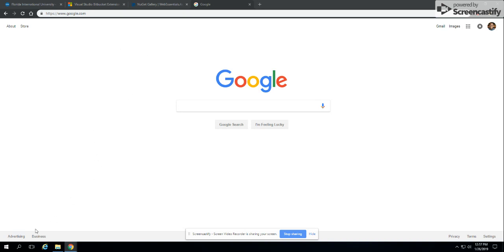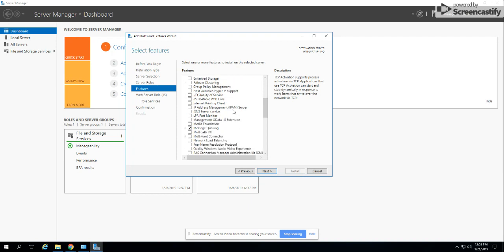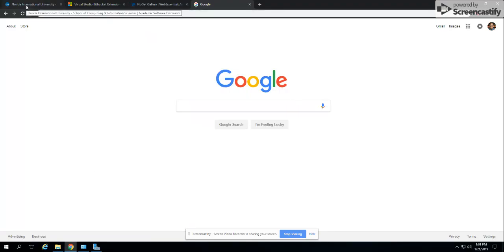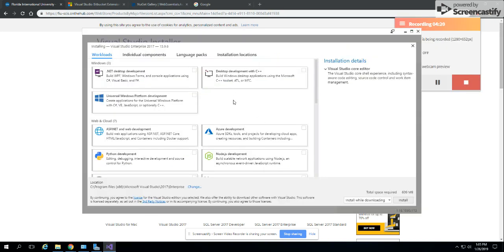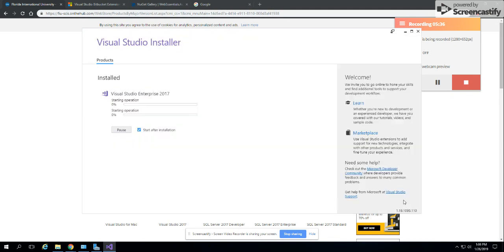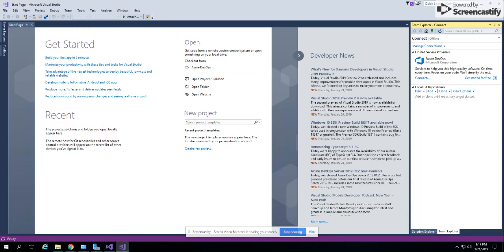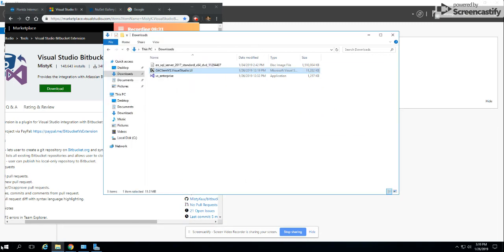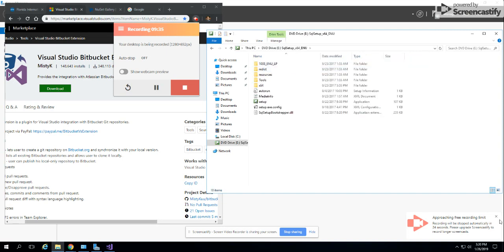Dev Env EFWA Installation Guide Video 1/4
for EFRT-171